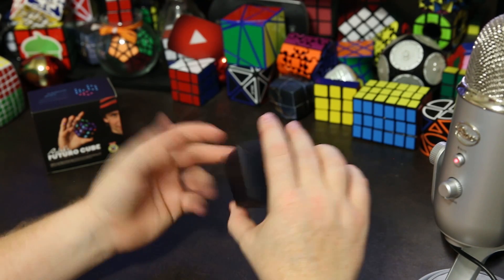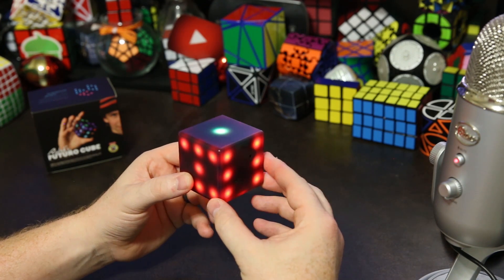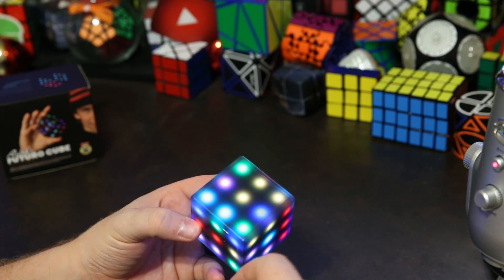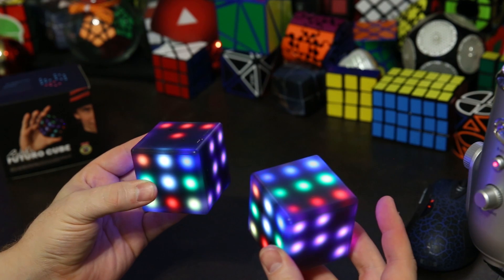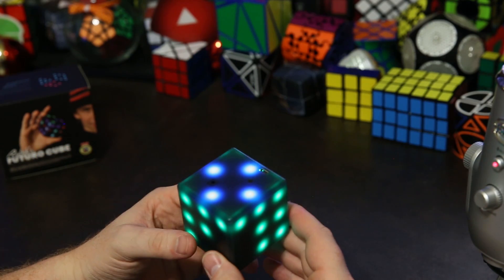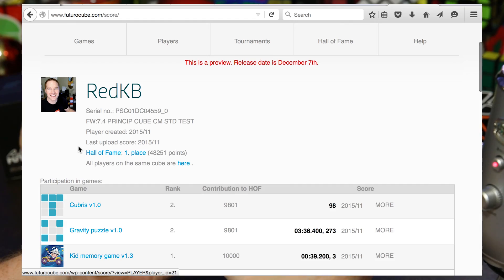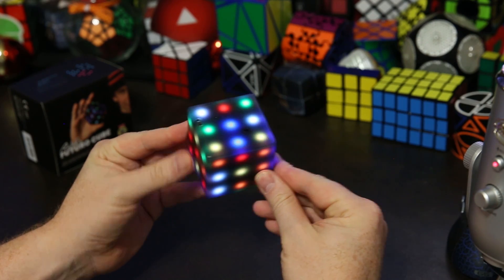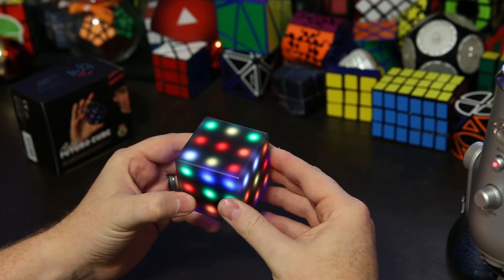Rubik's Futuro Cube 2.0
In the US/Canada?
Out of the US?

In this video I show the 2nd generation Futuro Cube from Princip